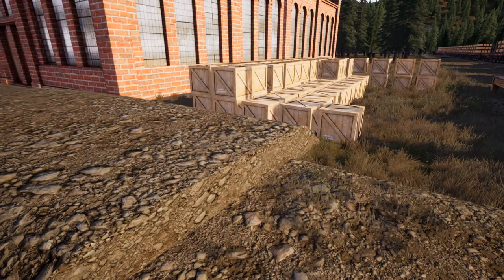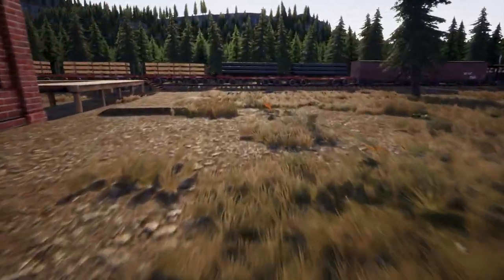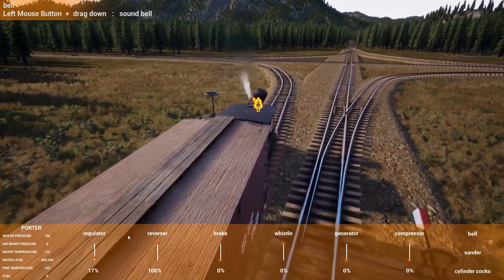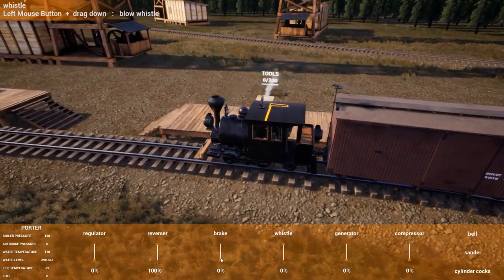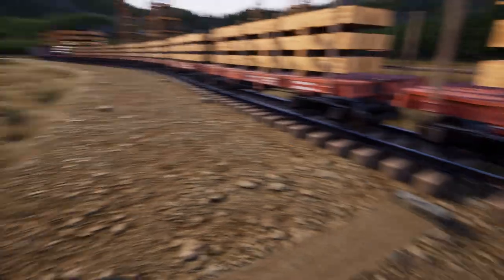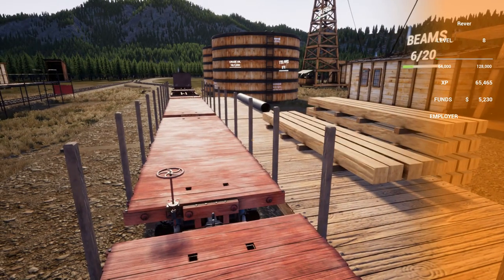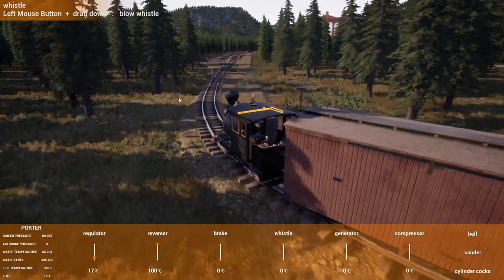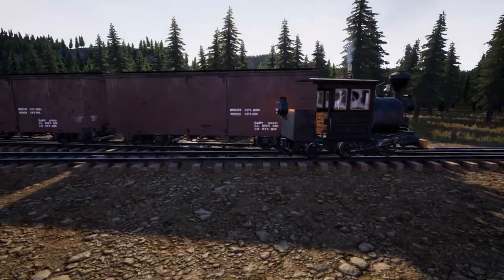Railroads Online Let's Play E33 - Delivering to the Oil Field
Please join me in a relaxing play through of this first person railroad tycoon like game. If you ever wanted to feel likeyou were inside of Railroad Tycoon 3, this is as closes as you can get.

We need to lay all of our own track and then ride the rails.